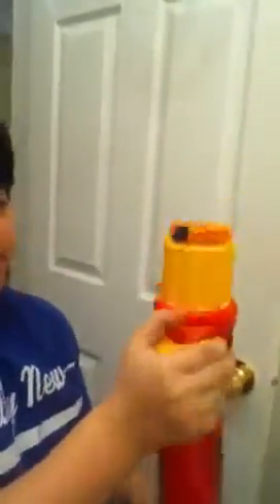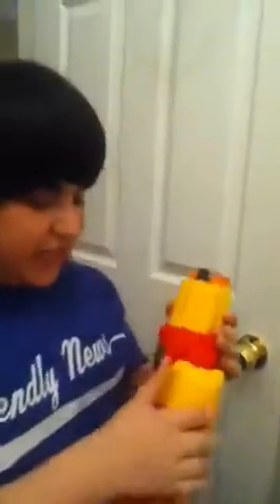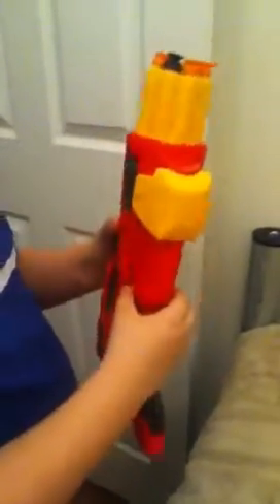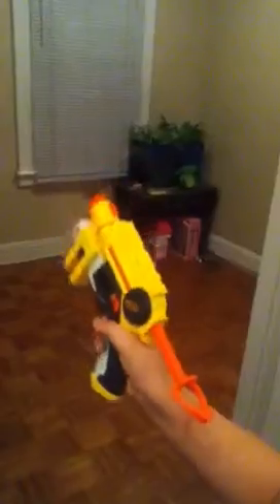nerf gun reveiw (the night finder and seed loader )